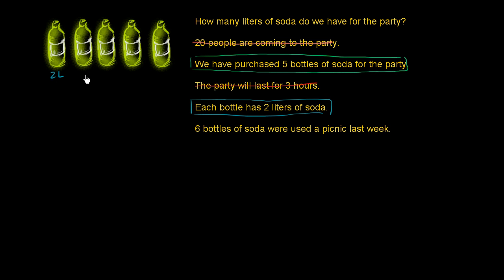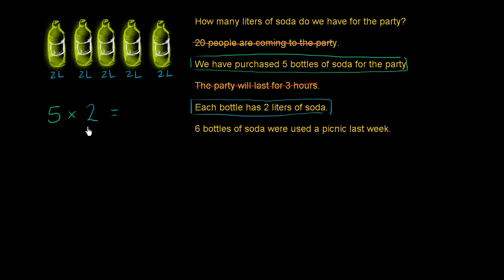Liters of soda for the party